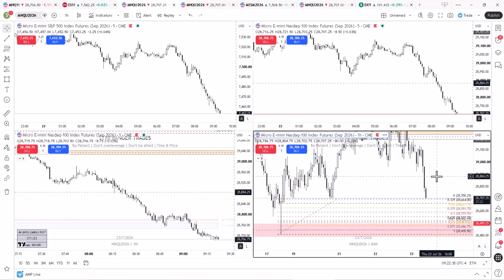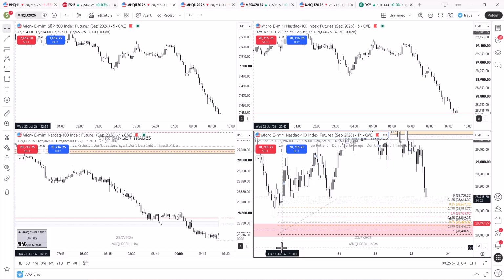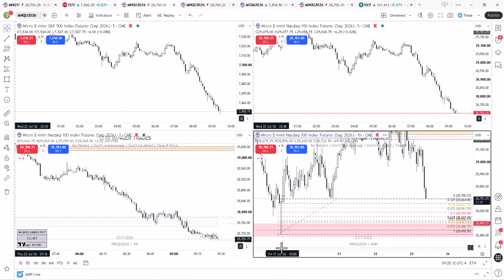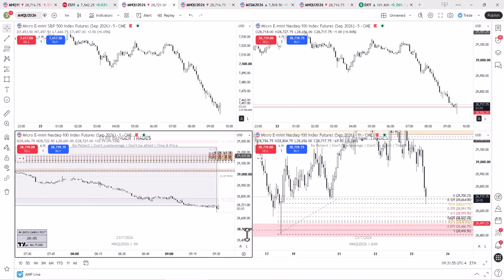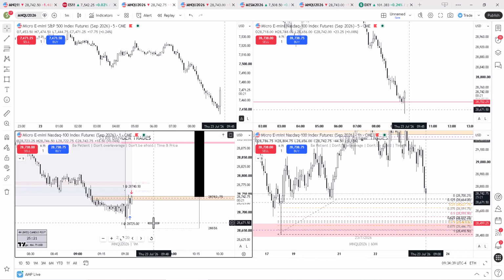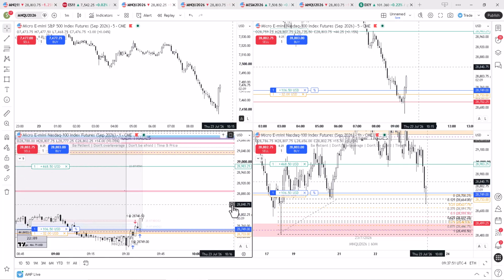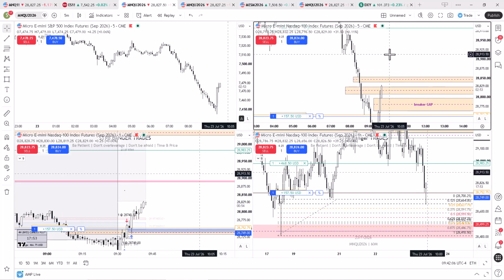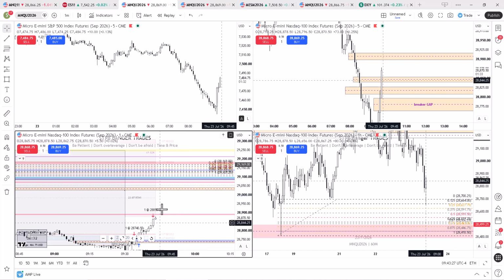23 July 2026- Risk 32$- Profited 210$ live account on AMP